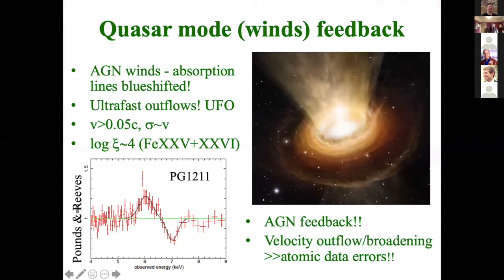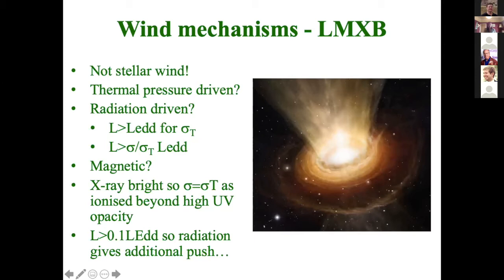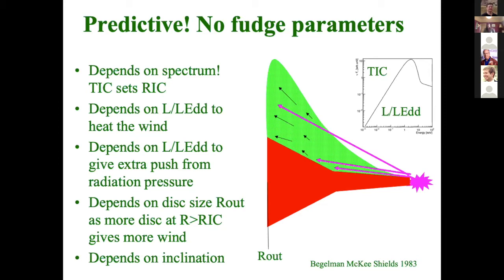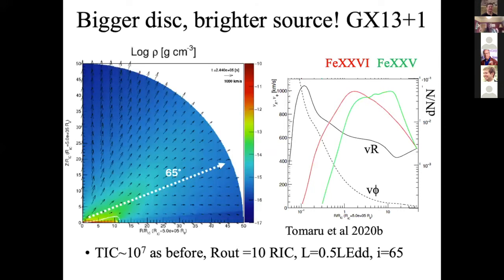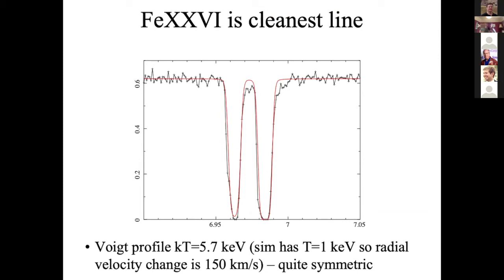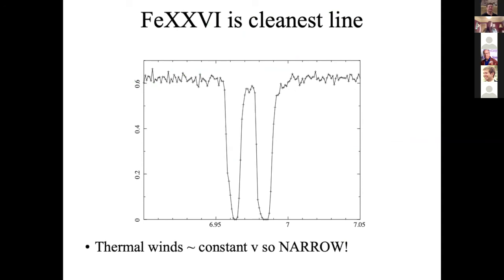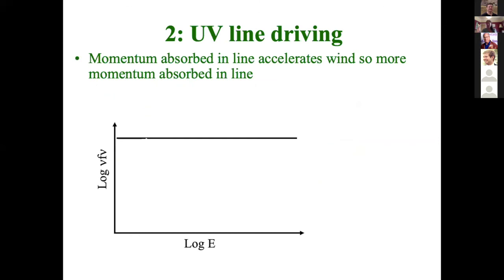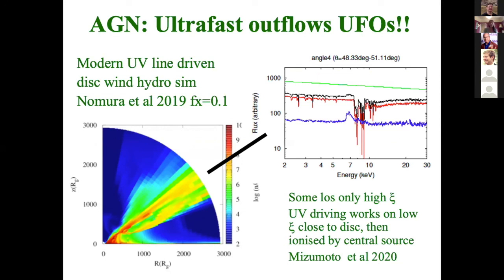Chris Done - Absorption lines from accretion disk winds